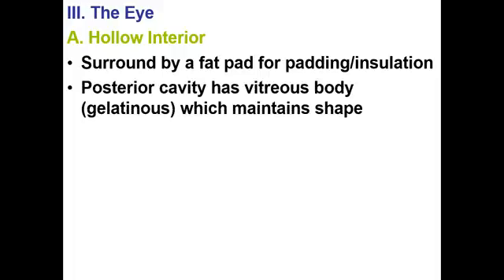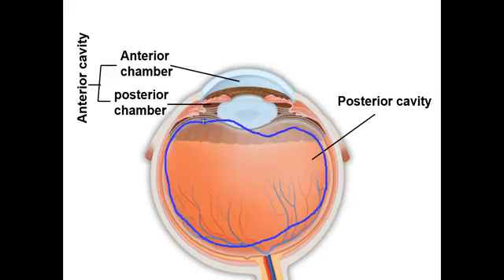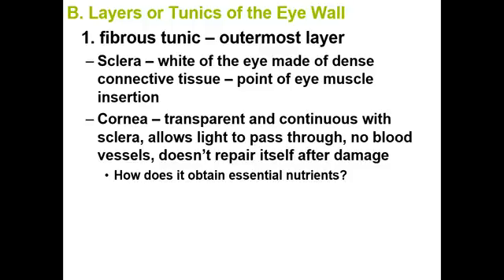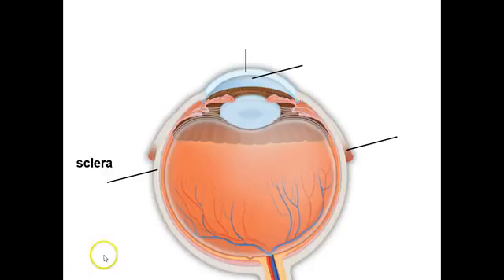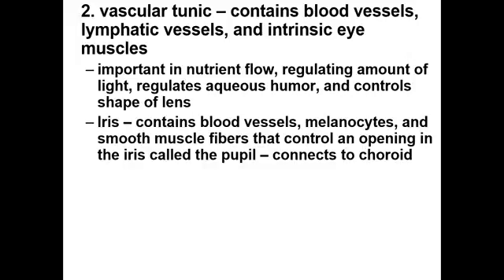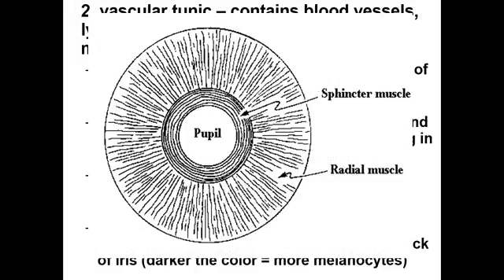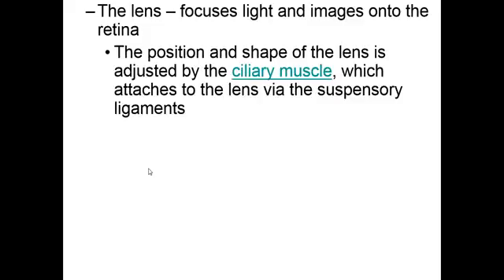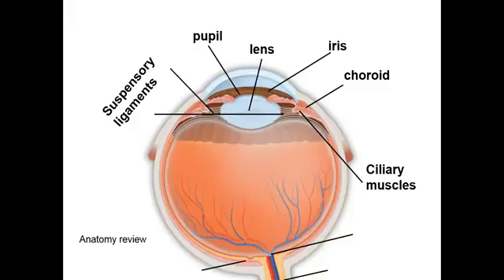Vision part 2